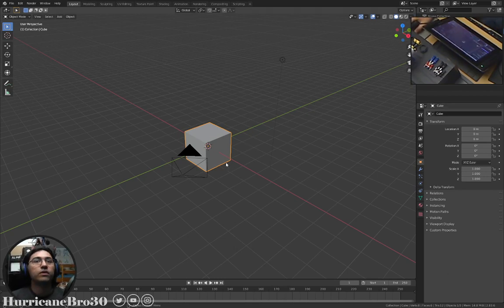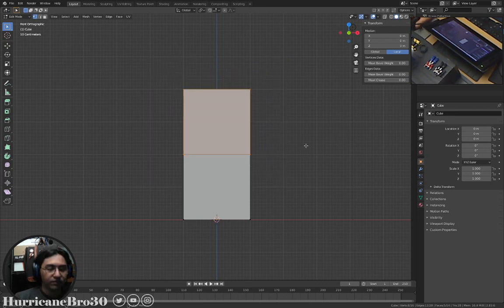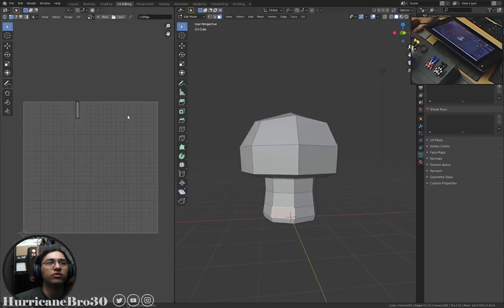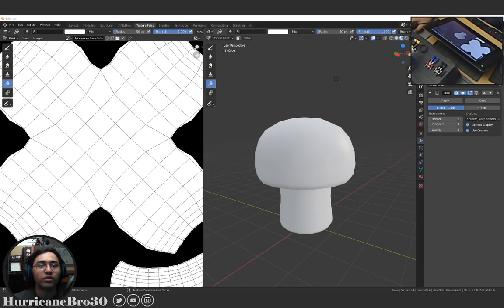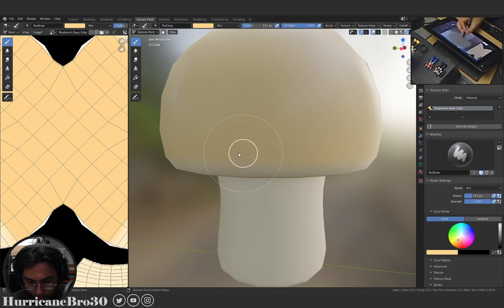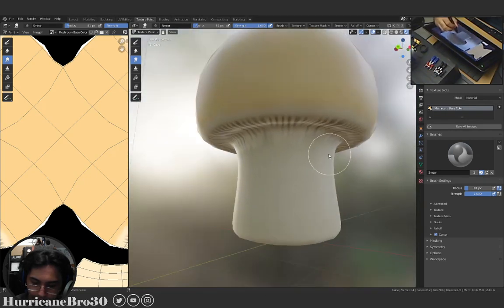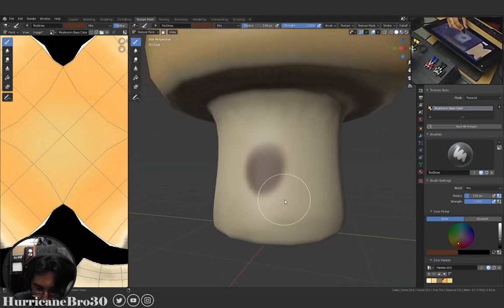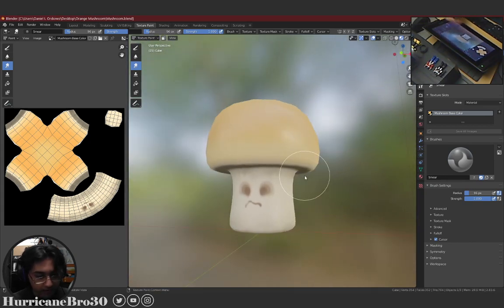The Funguy! - Blender: PART 1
Hey everyone! We're working on a project in Blender!

This time, we are going to be working on a small mushroom character starting with our default cube! I hope to see all the funguys you guys make out there!

Psst! We livestreamed this over at Twitch! Maybe you'd like to join us?

If you don't want to look around for me! I made a tree of links here!